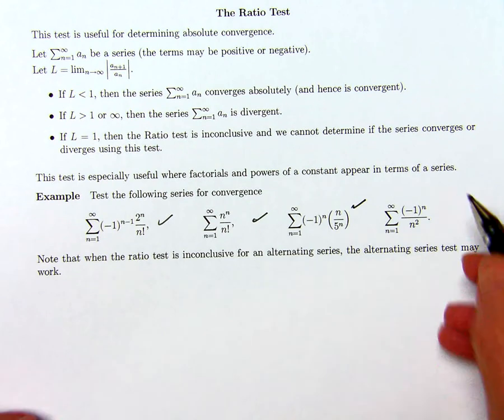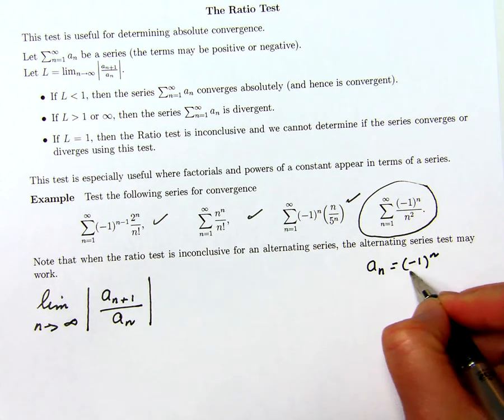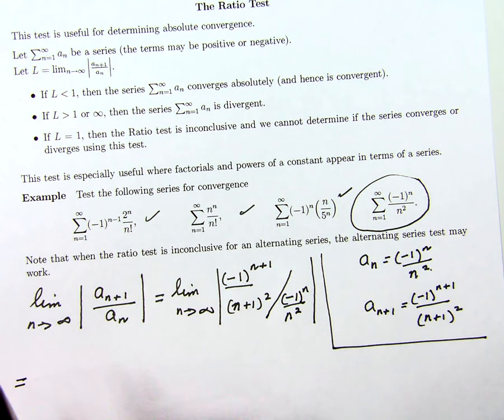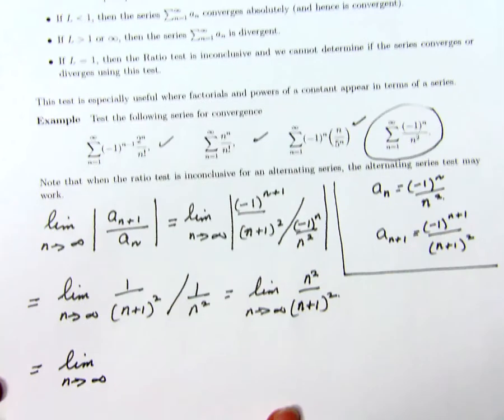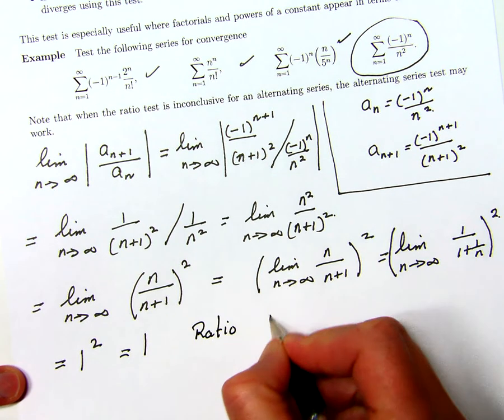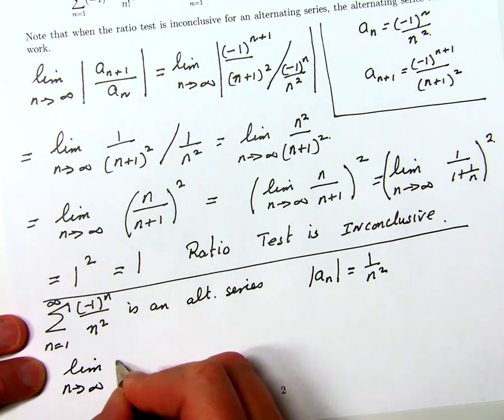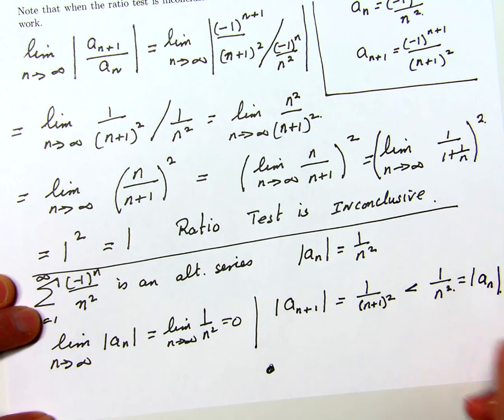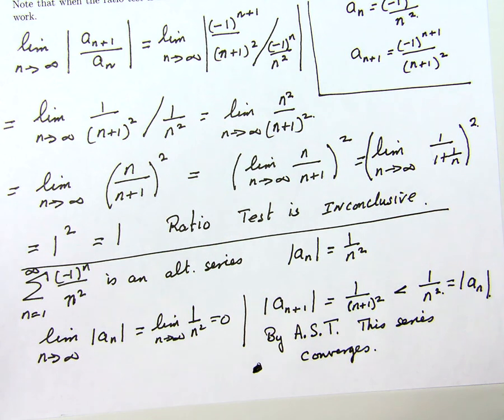Ratio Test Example 4